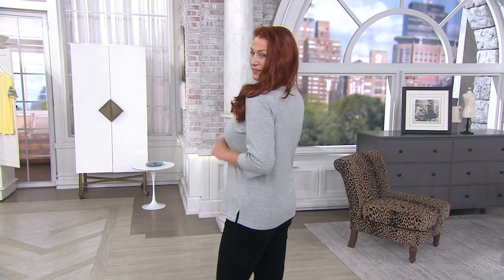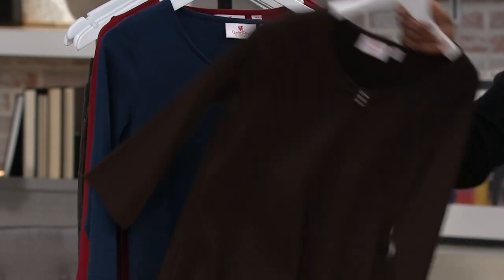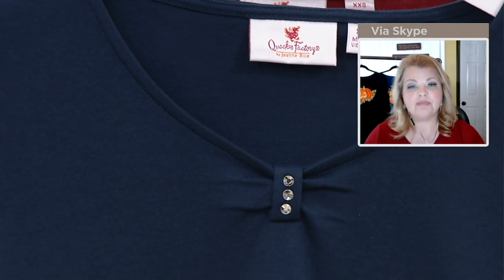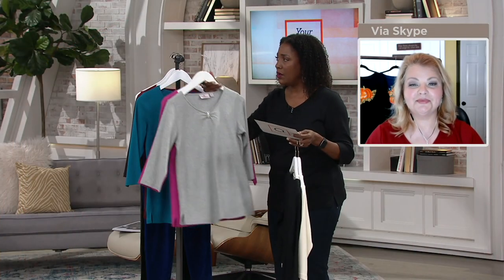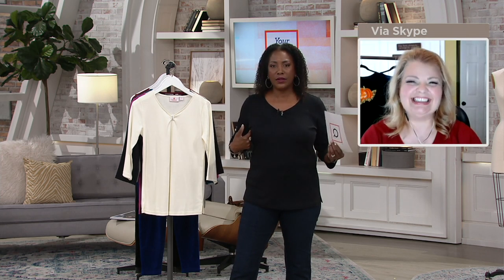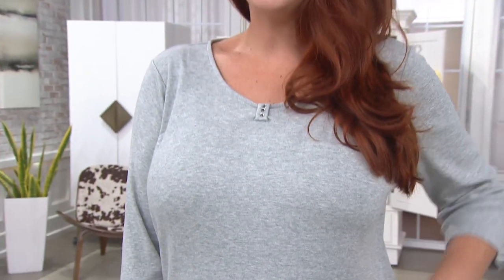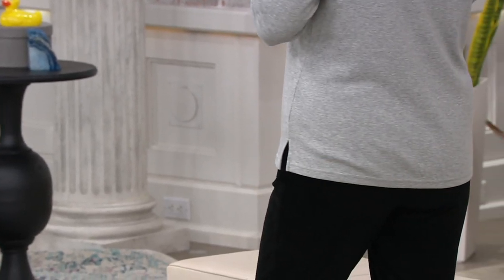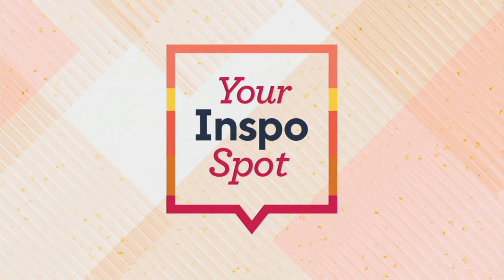Quacker Factory Set of 2 Ruched 3/4 Sleeve Knit Top on QVC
Quacker Factory Set of 2 Ruched 3/4 Sleeve Knit Top

Twice as pretty. Twice as practical. Twice as nice! Two knit tops are better than one -- especially when they're as picture-perfect as these. From Quacker Factory&reg;.